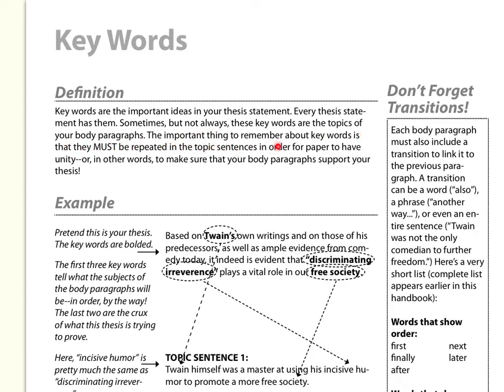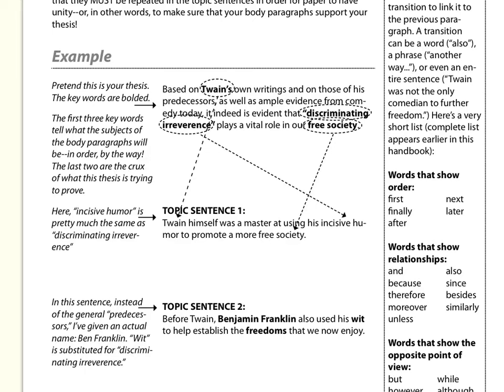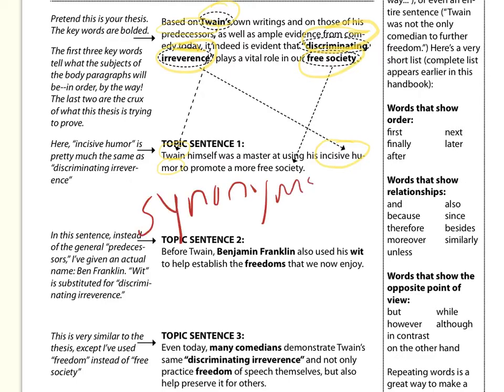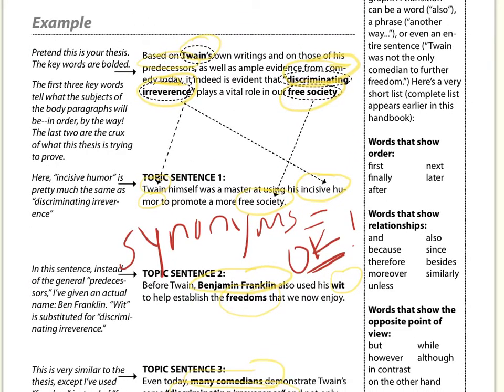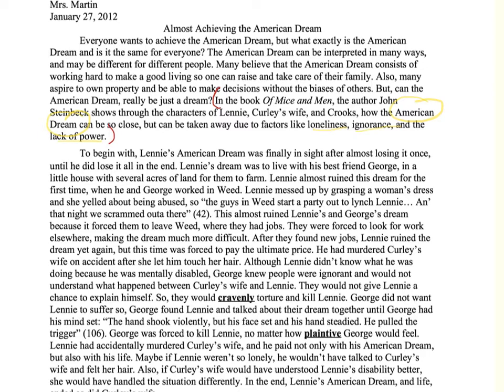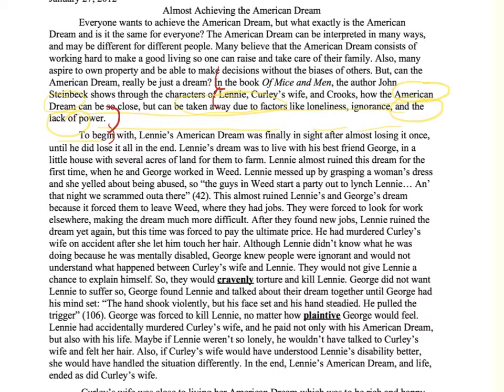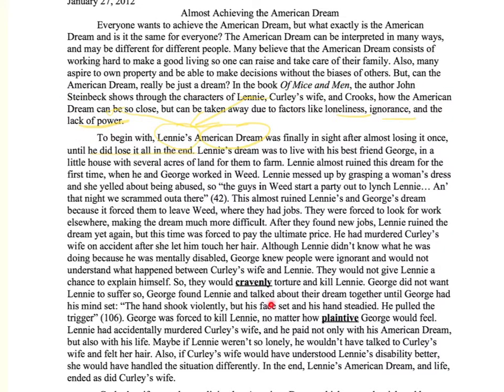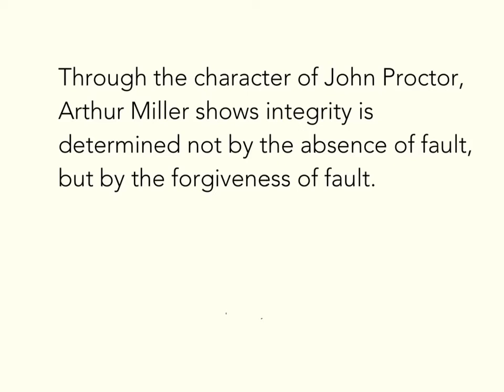Key Words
This tutorial explains how to use key words from your thesis effectively in the topic sentences of your body paragraphs.